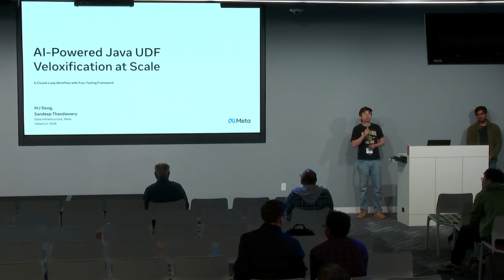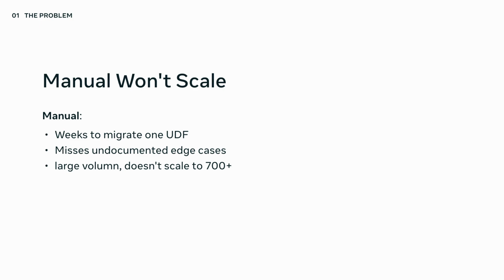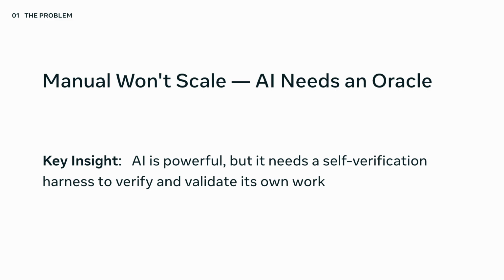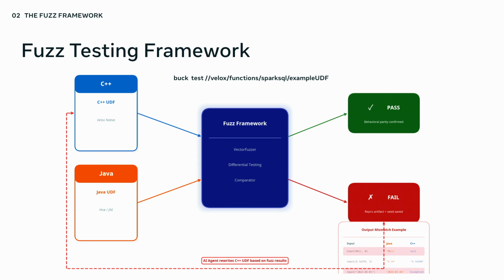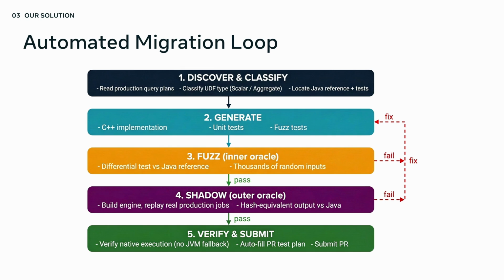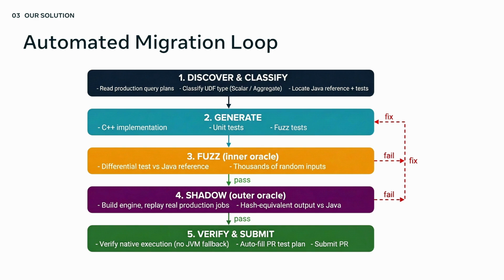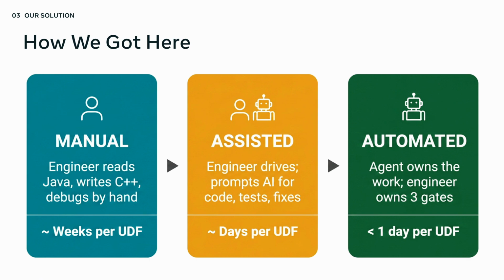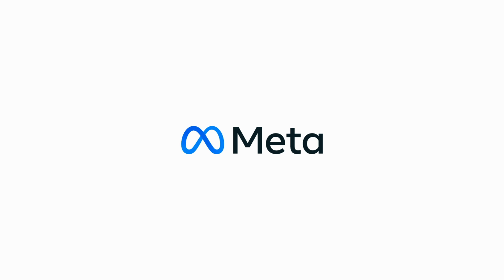AI powered Java UDF Veloxification MJ Deng and Sandeep Thandassery, Meta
At Meta, with 1,100+ Hive/Spark Java UDFs and ~60% lacking Velox equivalents, manual migration to Velox is impractical. We present a closed-loop workflow where an AI agent generates Velox C++ UDF implementations and iteratively validates them using a differential fuzz testing framework we built. The framework executes the original Spark/Hive Java UDF and the new Velox C++ implementation side-by-side in-process via JNI, comparing outputs, null semantics, and exception behavior across thousands of randomized inputs to guarantee behavioral parity. We’ve been able to veloxify 10+ UDFs/UDAFs in one week with high correctness confidence — 80%+ faster than manual approaches.